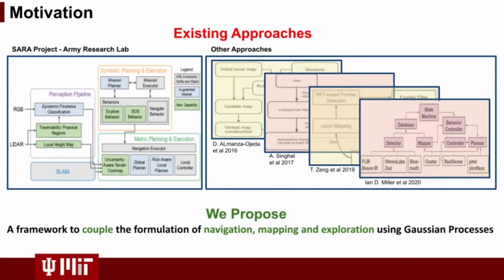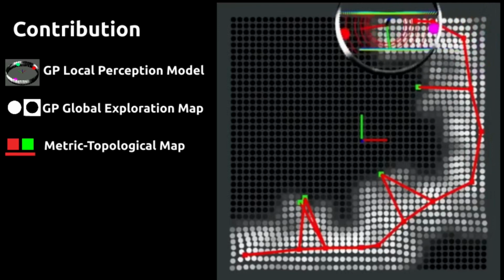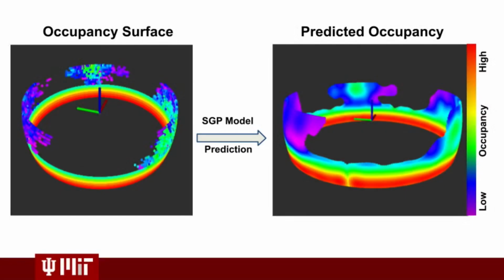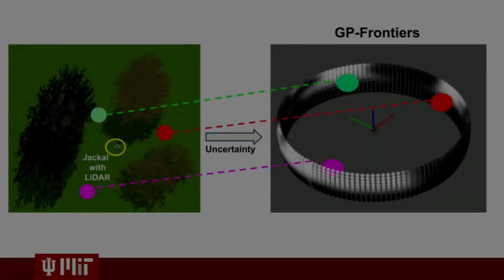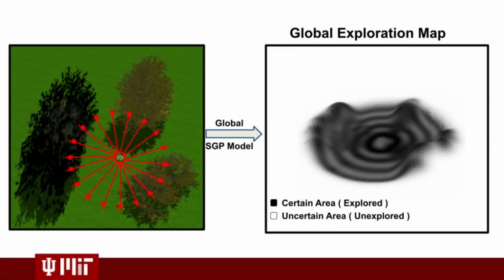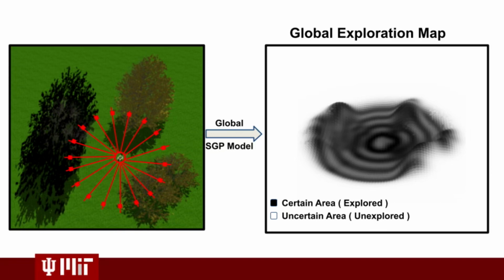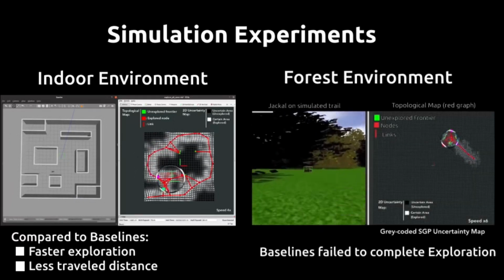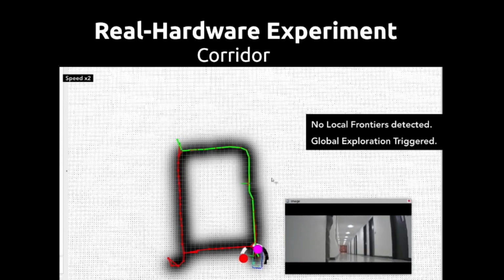Autonomous Navigation, Mapping and Exploration with Gaussian Processes